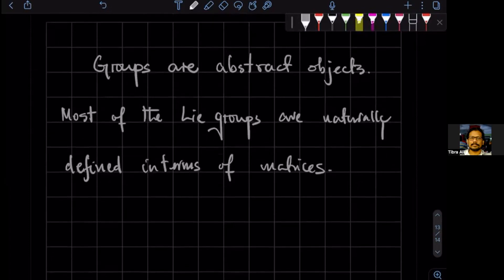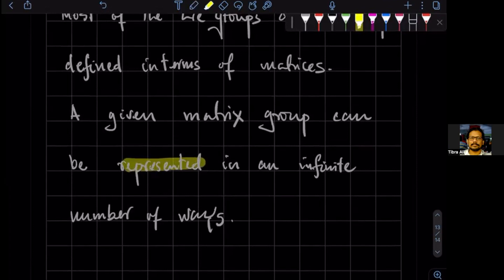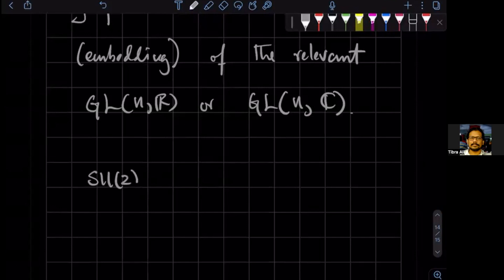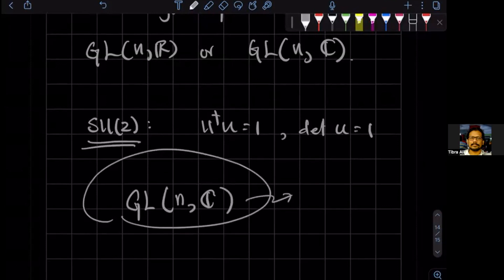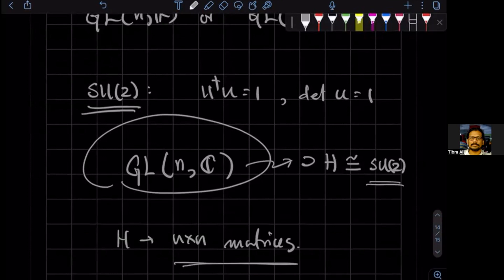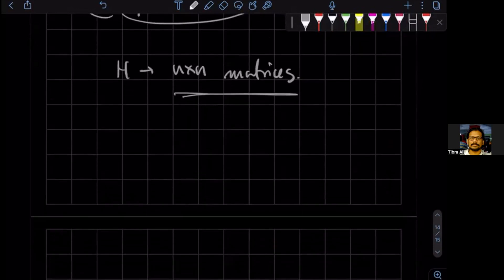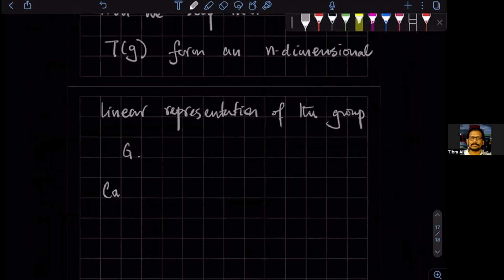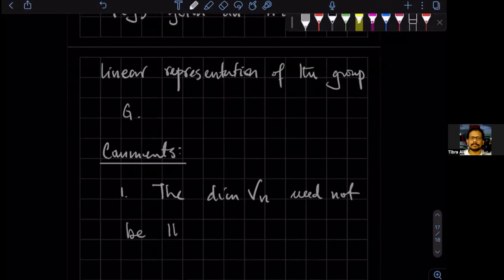Group Theory L11V4: Linear Representation of a Group